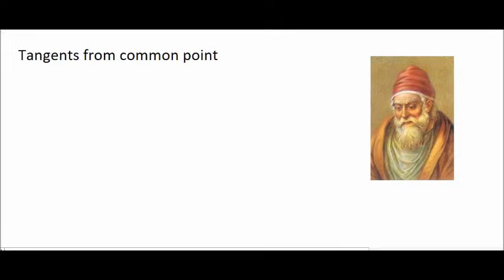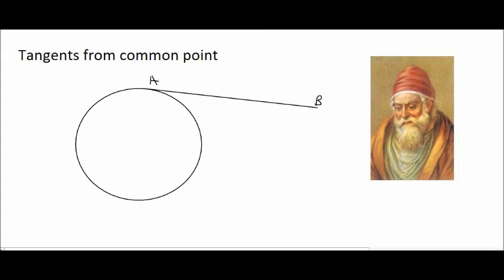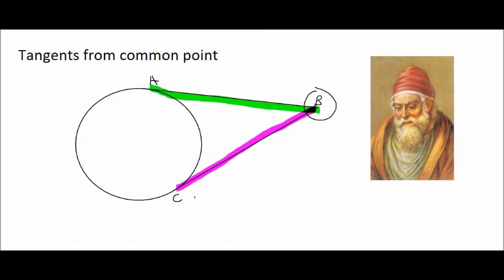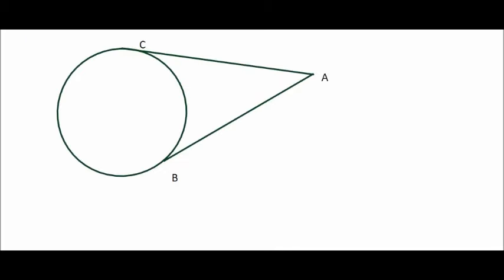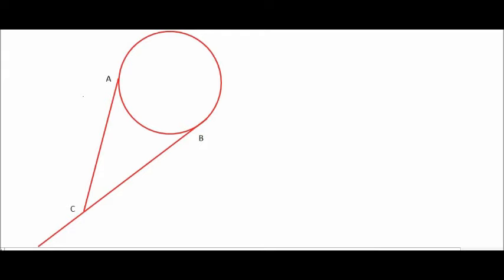Circle Geometry Grade 11 : Common Tangent